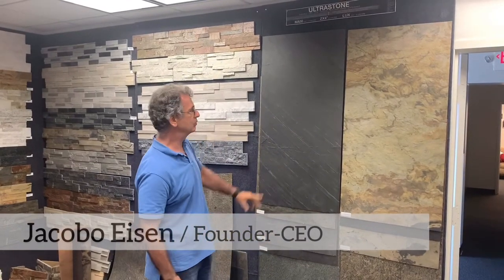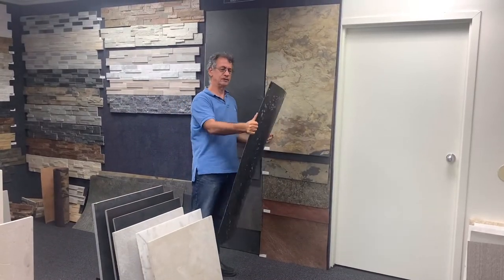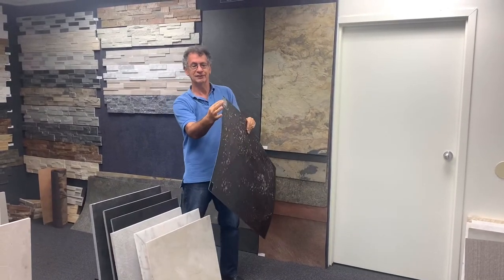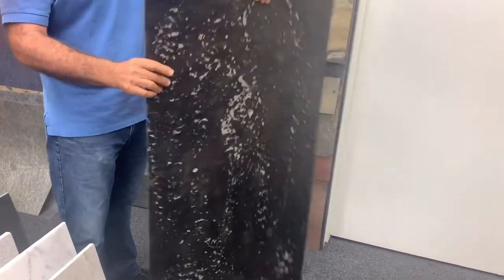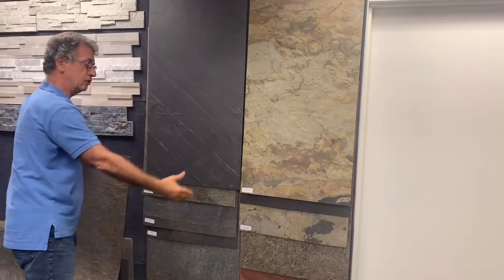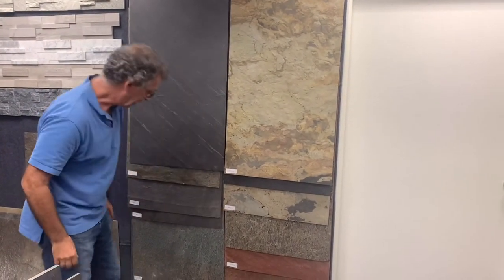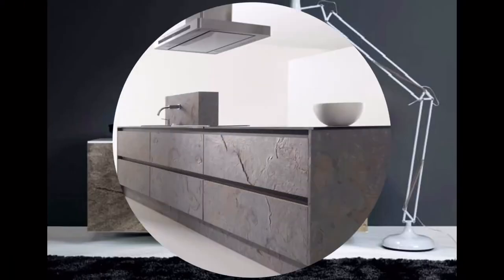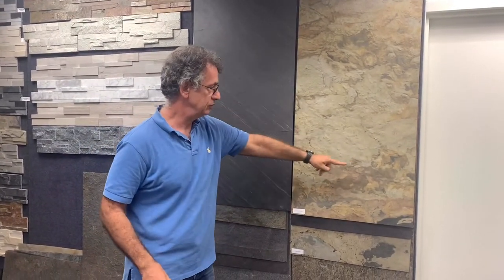ULTRASTONE / Thin, Flexible, Natural Stone Veneer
Episode 3: ULTRASTONE.

This time we talk a little more about ULTRASTONE, our fantastic Thin, Flexible, Natural Stone Veneer.
Learn more about new alternatives, why, where and how to use them.
Stonetek looks for bring you new materials that will help you save money, save time and even get a beautiful installation.